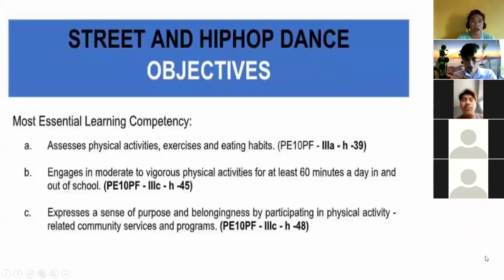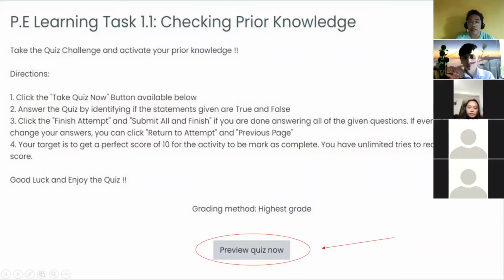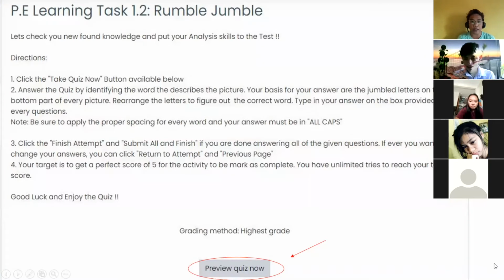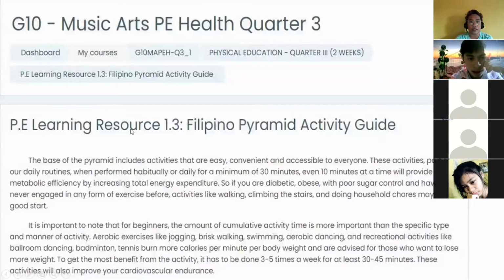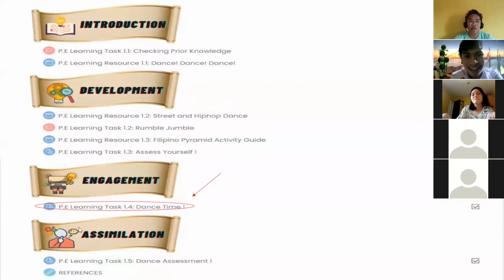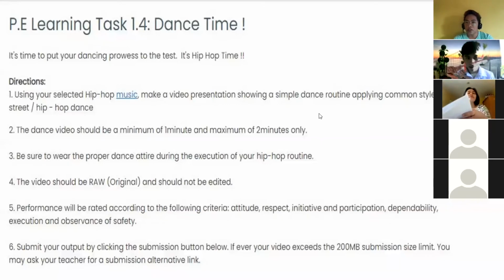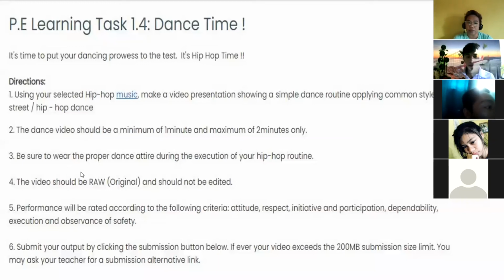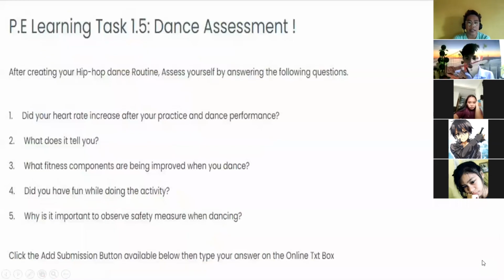G10-PE | Topic 1 | Learning Tasks 1.1 to 1.5 | Sir MJ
Deadline on April 30, 2021.